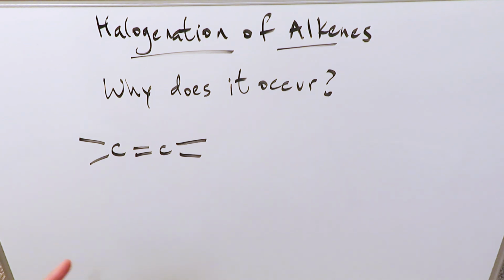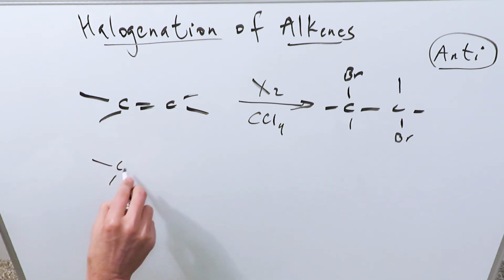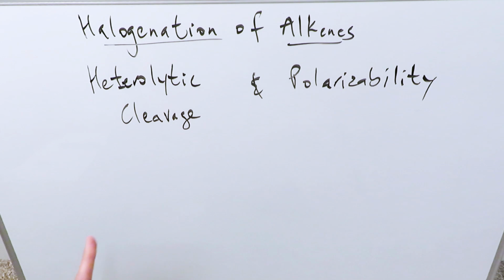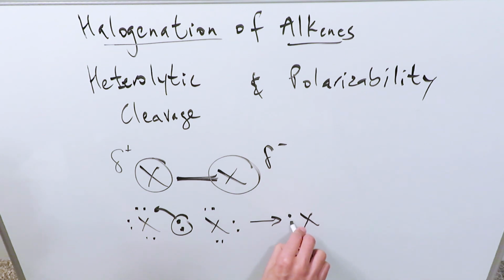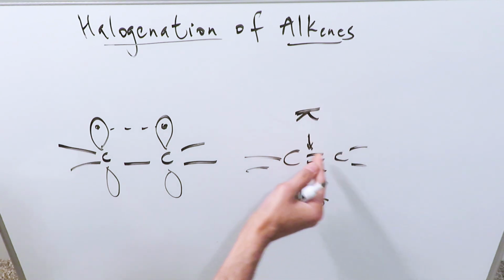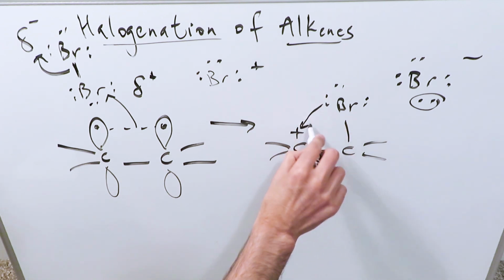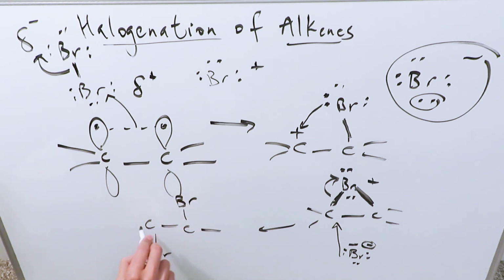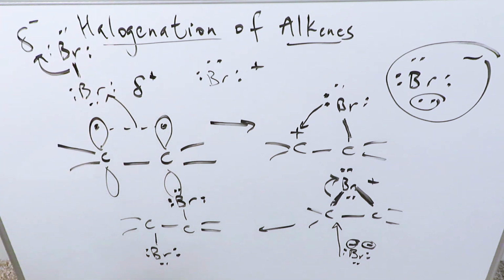Halogenation of Alkenes. Why does it occur?